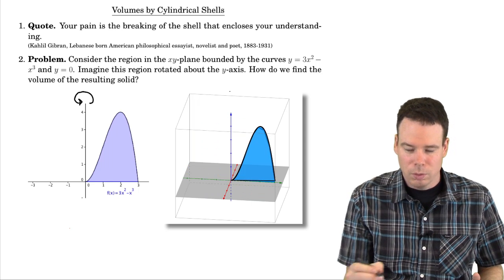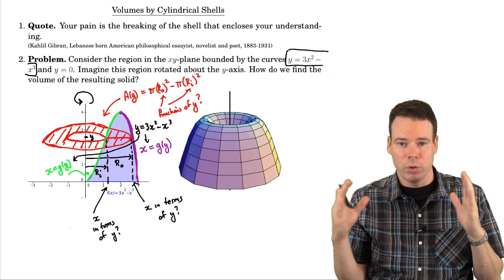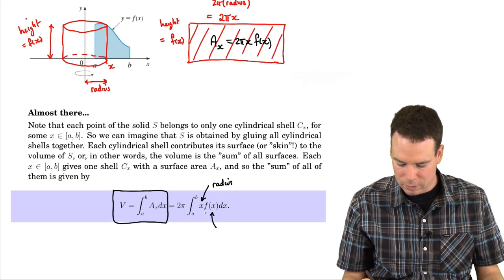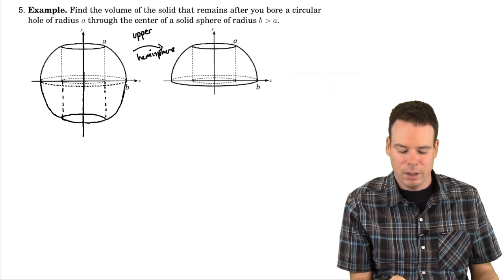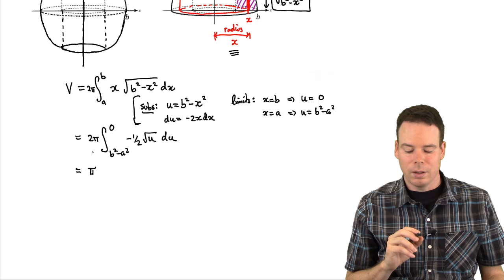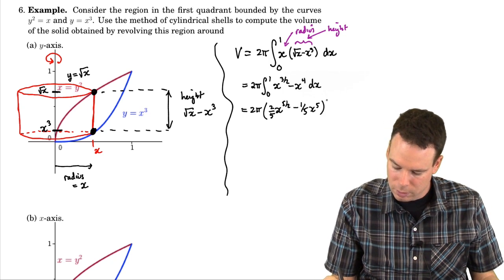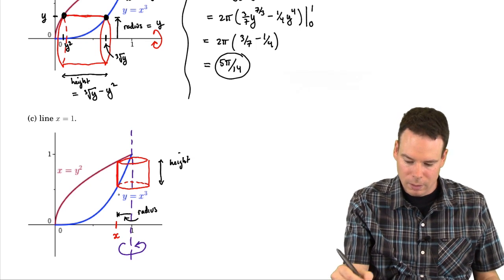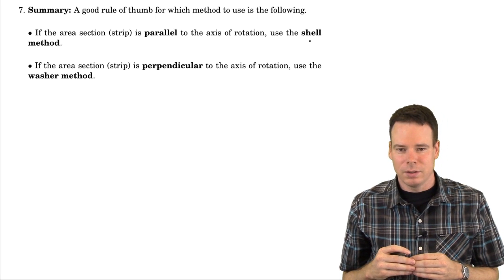Math152: Section 2.4 Volumes by Cylindrical Shells